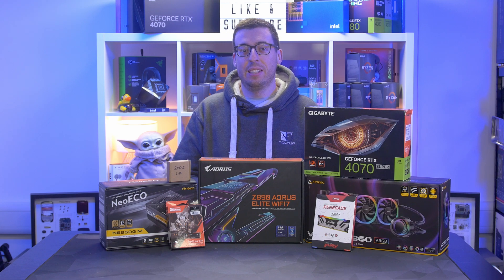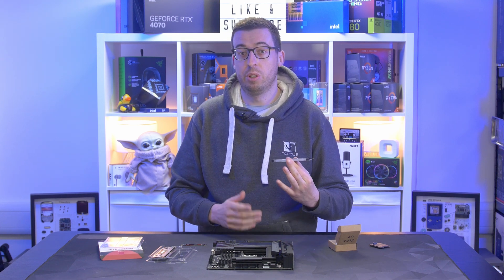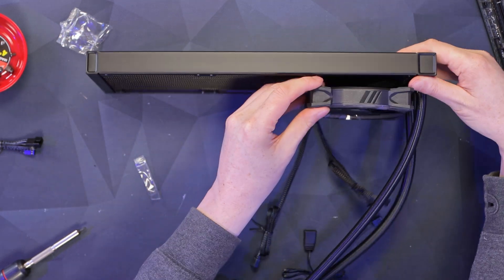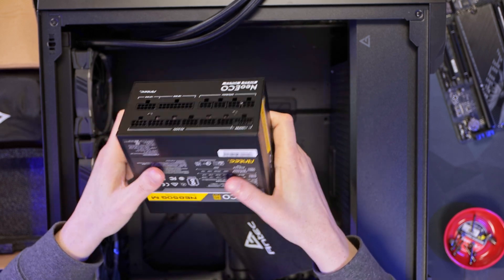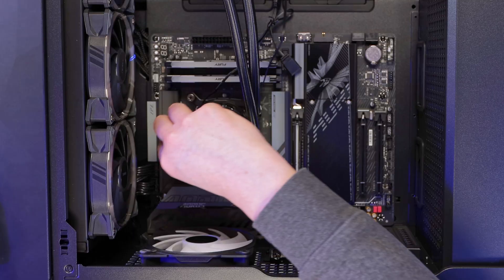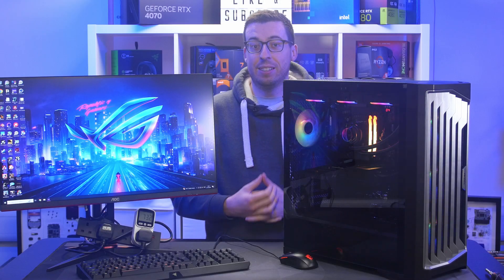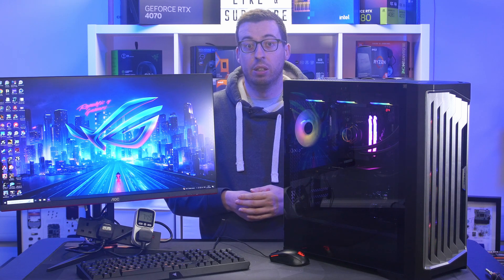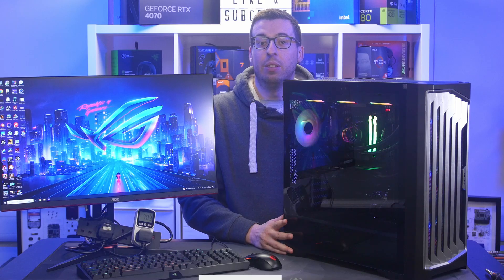Building An EPIC Intel Core Ultra 7 265K Gaming PC! - Full Build & Benchmarks! [4K]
Intel has launched their new Core Ultra series CPUs and I've prepared a nice little PC build for you all, using the Ultra 7 265K!